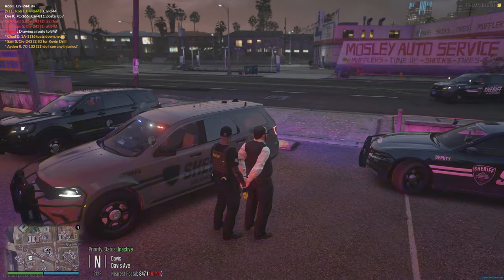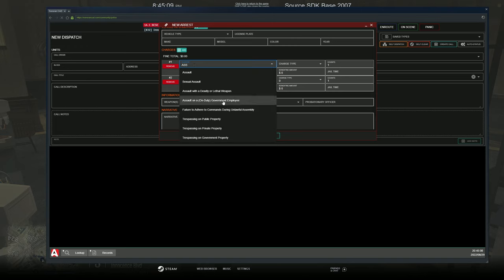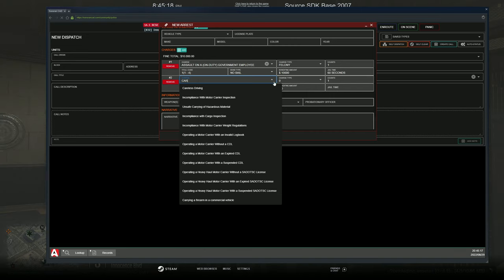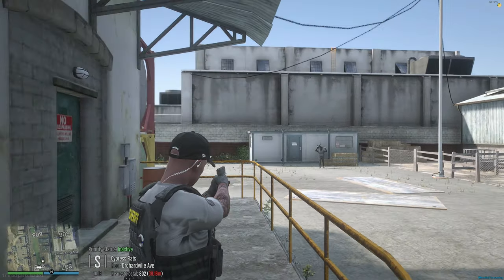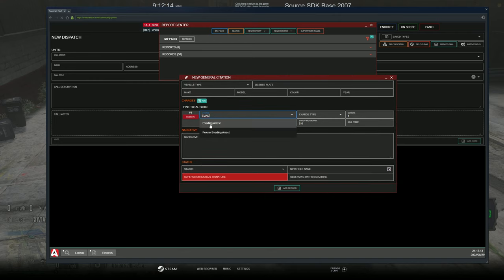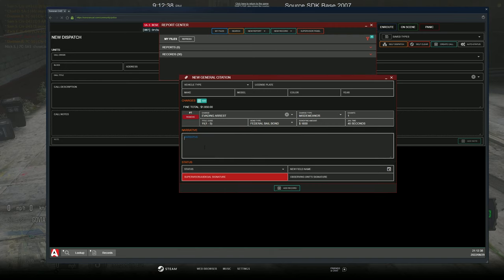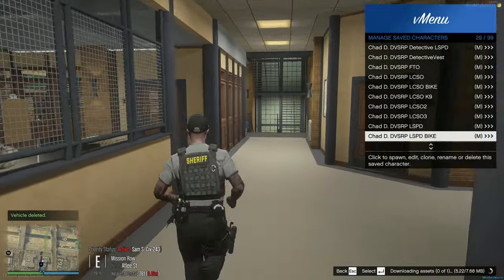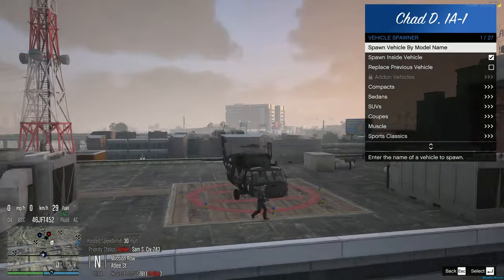Tactical Insertion | Diverse Roleplay (DVRP) | GTA 5 RP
Welcome to another DVRP video! In today's video Tactical Insertion | Diverse Roleplay (DVRP) | GTA 5 RP

1. Ensure you meet all joining requirements.
2. Read through our frequently asked questions before proceeding with an application.
3. Ensure you have joined the DVRP Fan Server.
4. Go to Joining Process
5. Fill out an application
6. Complete the application with your best effort, honesty, and ability. Ascertaining that you provide accurate personal information, select your selected department, and accept the disclaimers and rules.
7. Wait for a response via a public outrreach member. Then, you will receive information about an interview server and you will have access to a channel in the fan Discord (request-an-interview), where FTOs/FTAs will ping the accepted role when they are doing interviews.

Documents:
Conservancy